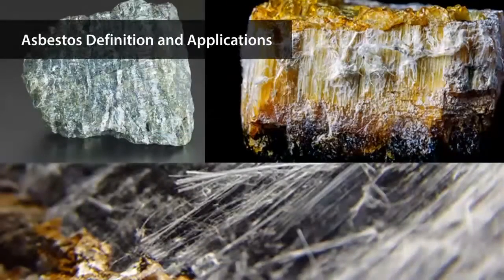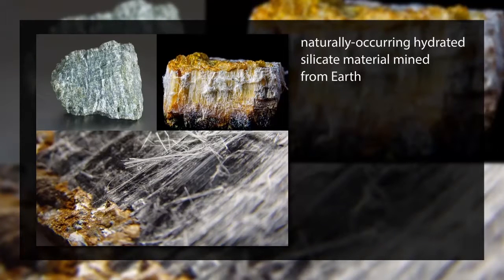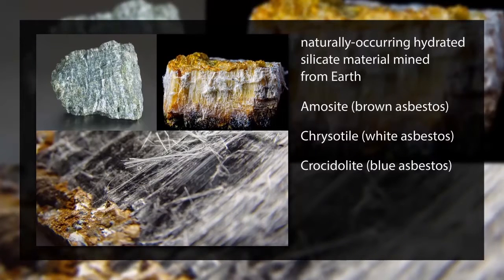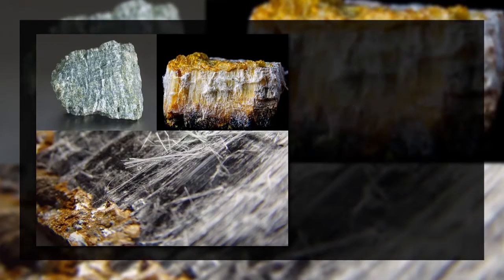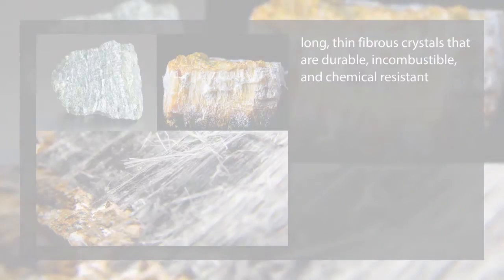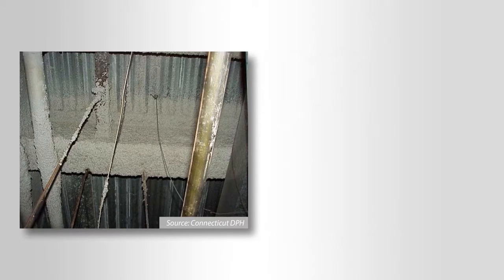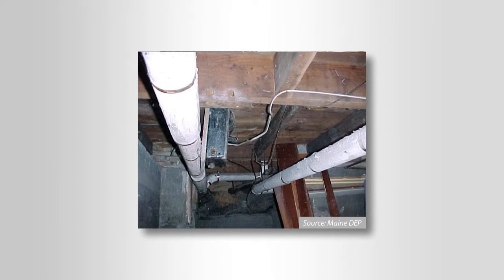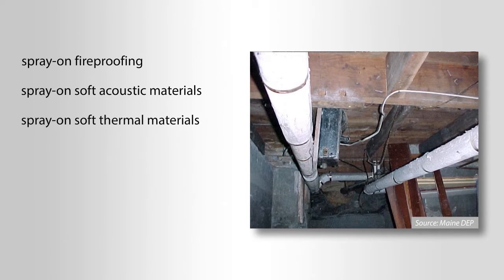Asbestos Exposure and Asbestos Removal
What is Asbestos? It is naturally occurring hydrated silicate material mined from the Earth. The most common forms of asbestos are Amosite (brown asbestos), Chrysotile (white asbestos) and Crocidolite (blue asbestos). They are long, thin fibrous crystals that are durable, incombustible, and chemical resistant.

In addition to asbestos definitions, this RedVector safety training course covers asbestos uses and asbestos applications in building materials including spray-on fireproofing, spray-on soft acoustic materials, spray-on soft thermal materials and pipe and boiler insulation. It also explains the hazards of asbestos exposure and outlines the judicious process of asbestos removal (or ACM removal), which should be done only by abatement professionals.